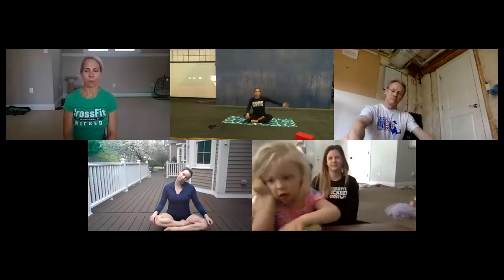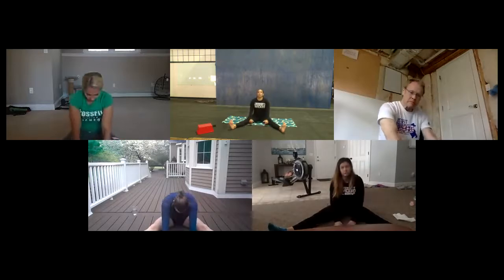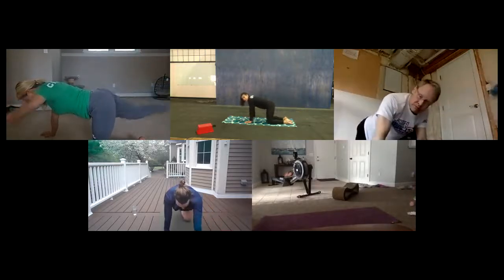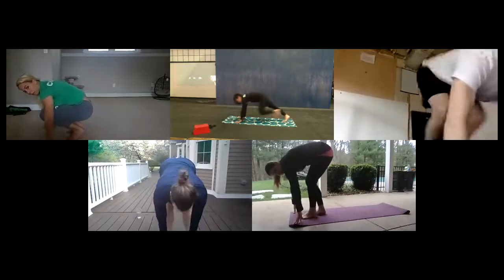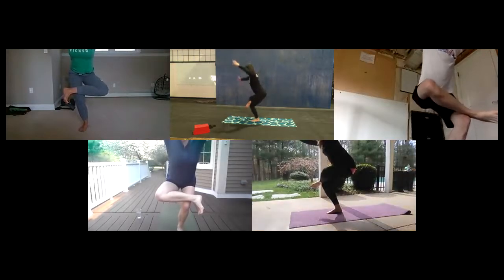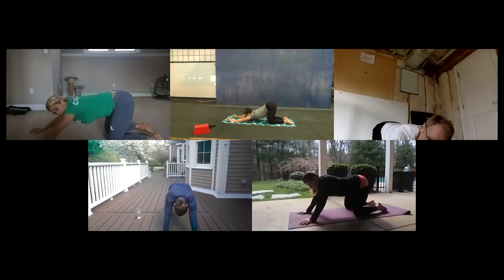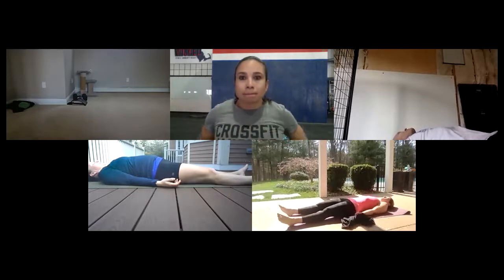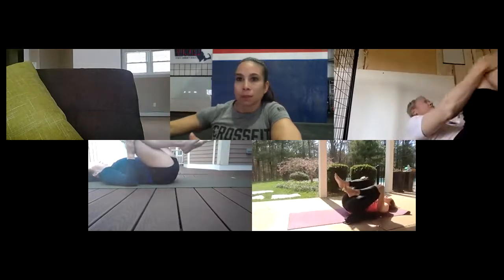Zoom Yoga 5/3/2020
1 hour yoga class